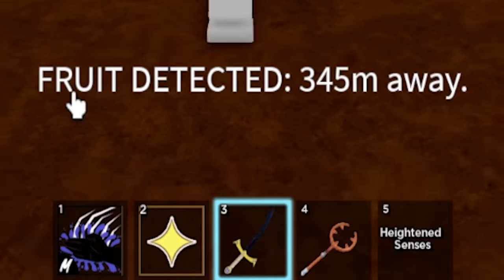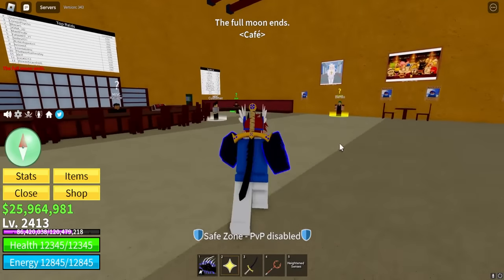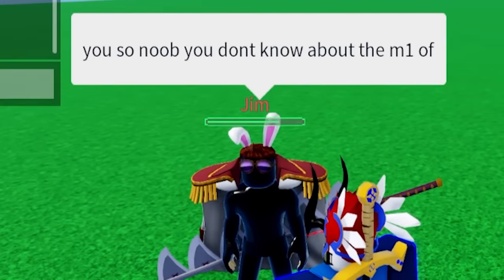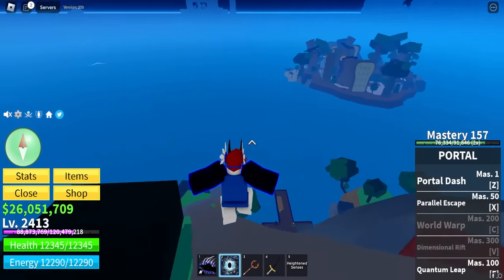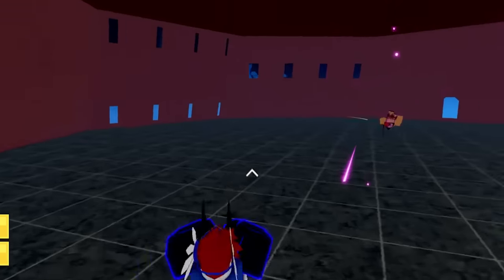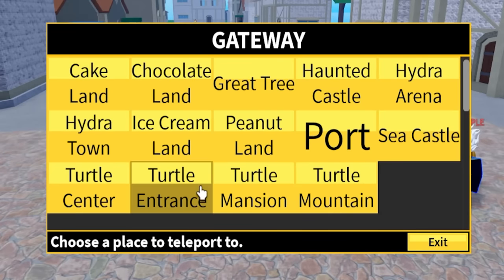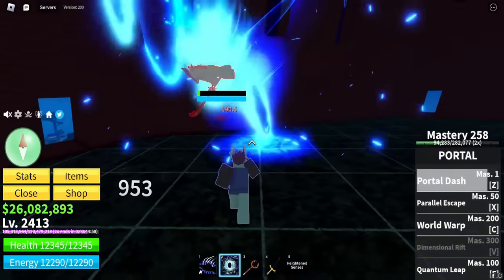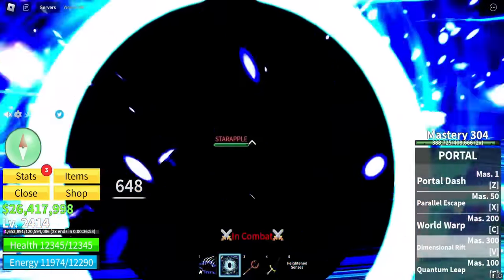Portal Fruit is INSANELY OVERPOWERED.. (Blox fruits)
Portal Fruit is INSANELY OVERPOWERED.. (Blox fruits) ROBLOX This video is very funny and entertaining. Make sure you watch the whole video to find out what happens.